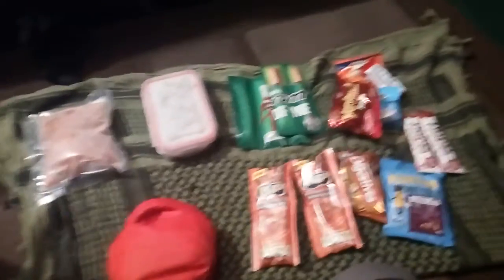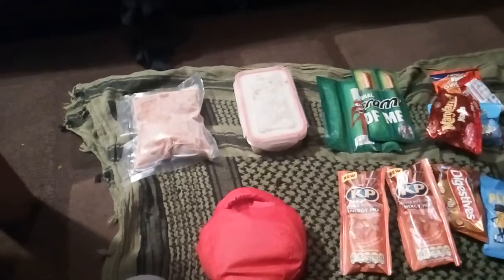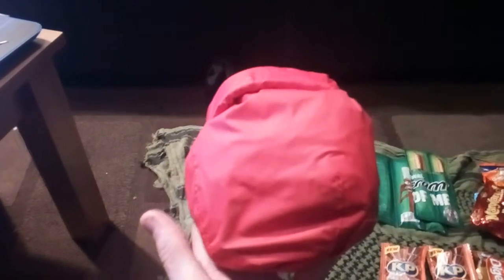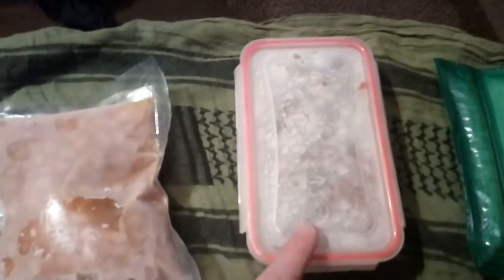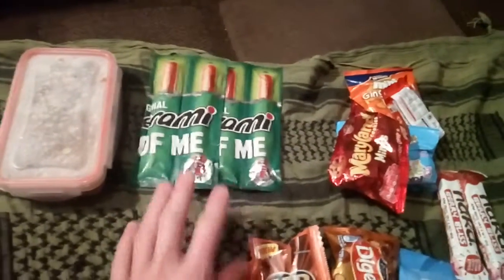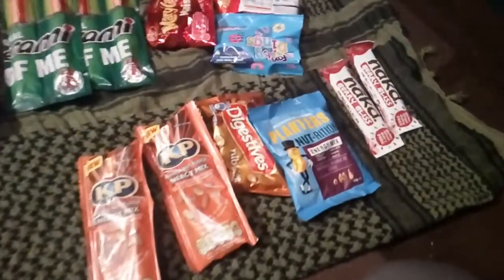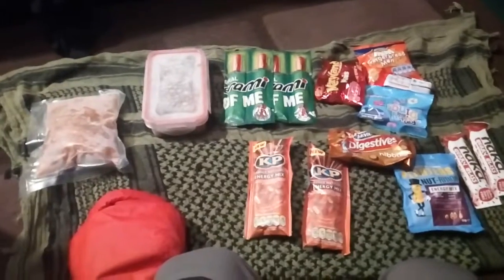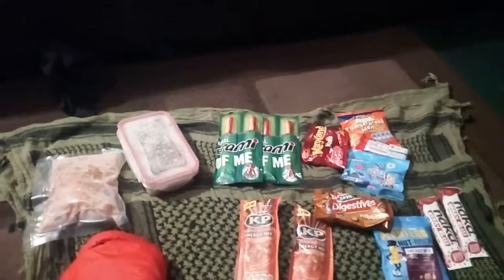(Part 2) food for Dartmoor on 5th November